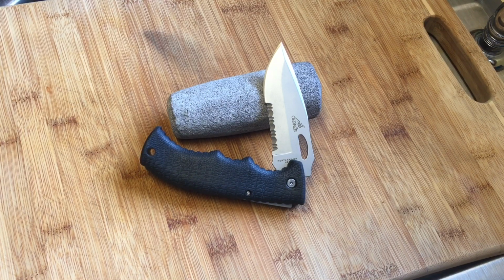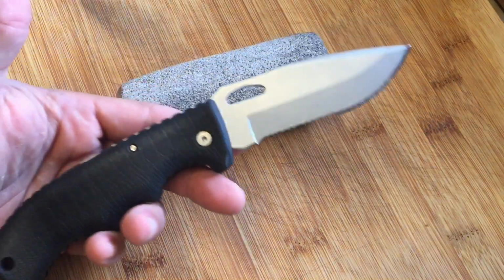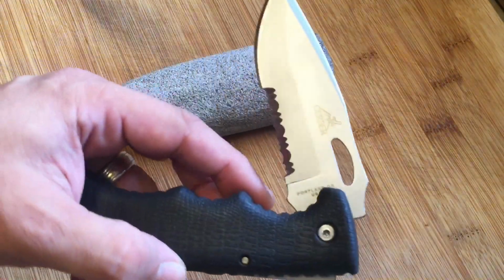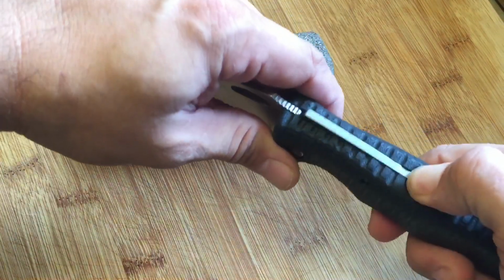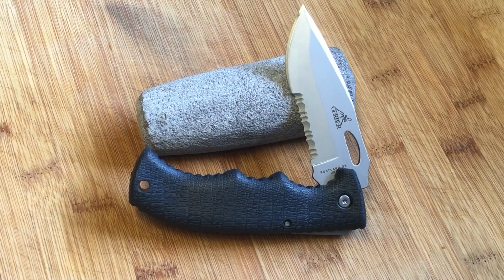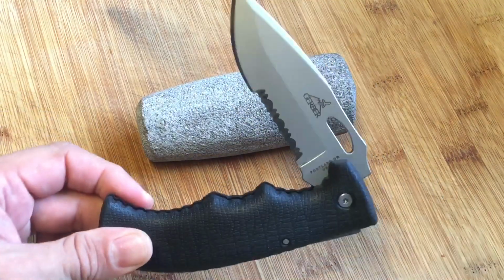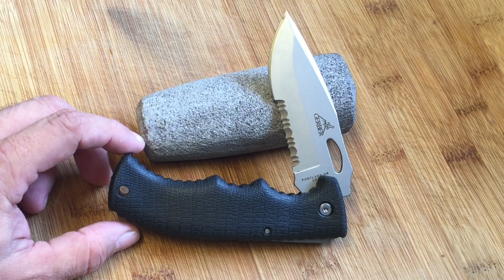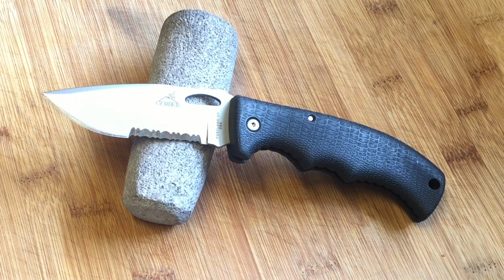Gerber Gator Knife Impressions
This knife is in very good used condition. For the life of me, I can’t figure out why I don’t want it. So, it is for sale and it will be on my eBay site if you are interested.